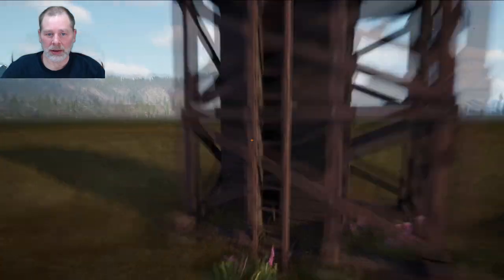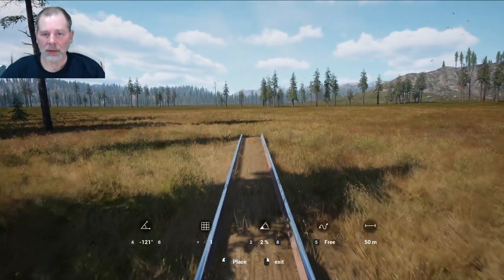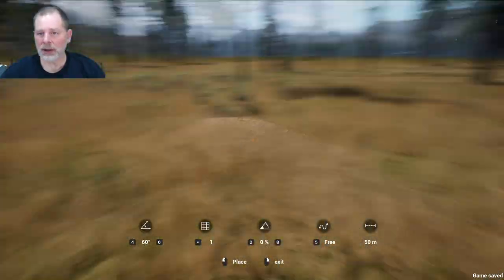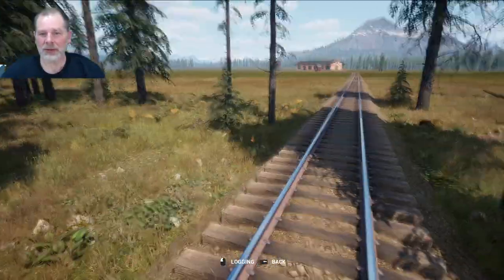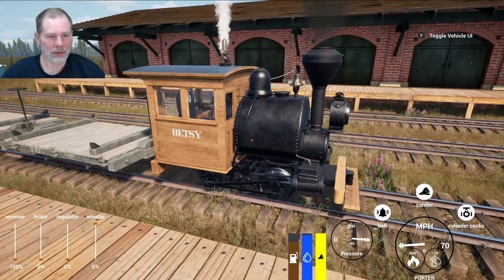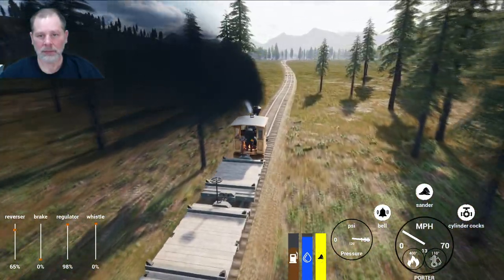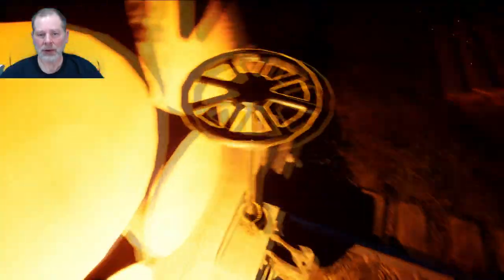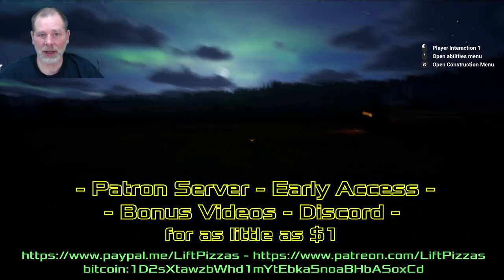Huge Update, New Season! - Railroads Online! S6 Ep1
Bitcoin:1D2sXtawzbWhd1mYtEbka5noaBHbASoxCd
ETH: 0x3A2CF97aEBd3c20c9ec3CCb9A388c51237A05e15
Cardano: addr1qx62exeq6z3fygjdrnylrzjwkxw2muu70e9dlpql6j54u9expedjjv7pgpt2ese4ycxqz7xjyn9k28exdjtfffh6nc8skdlarp
Dash: Xs7xsyH8t12FzSkrHGXuS2E3UhXqkqfuGe
Dogecoin: DPfWuBzCsGZiSSsG1wL6iGYUwbZKN4YoUn

- Discord server